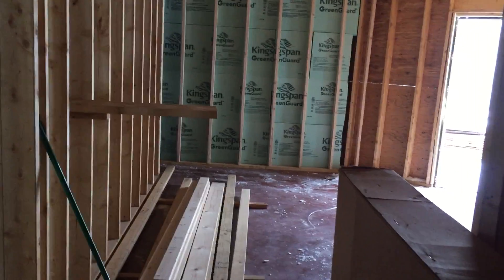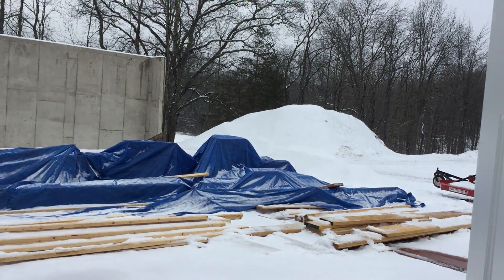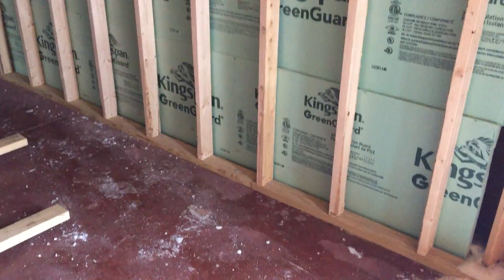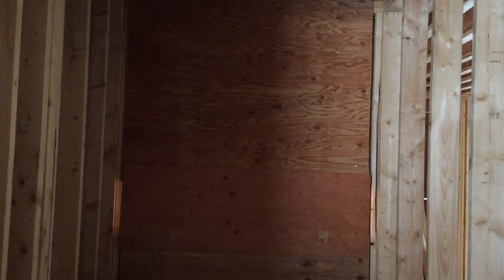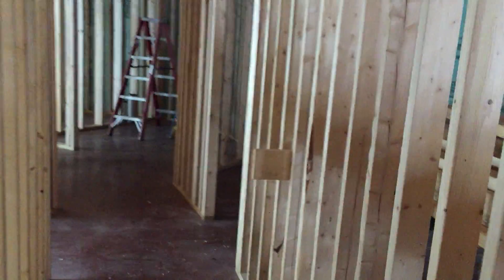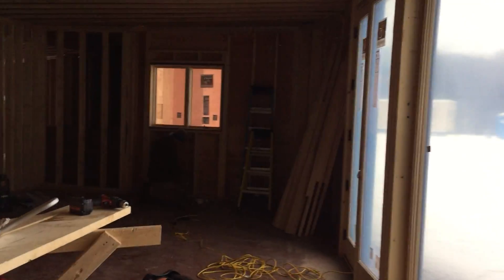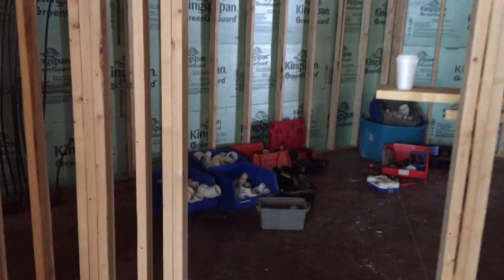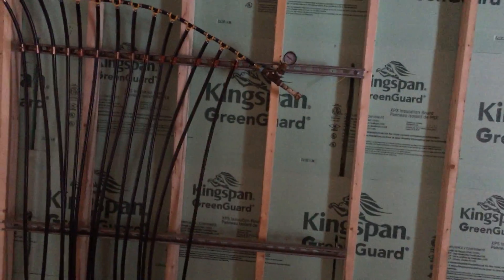Plumbing Has Started!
The plumbers were on site today to start the rough interior plumbing. They were making quick work of the PVC today.